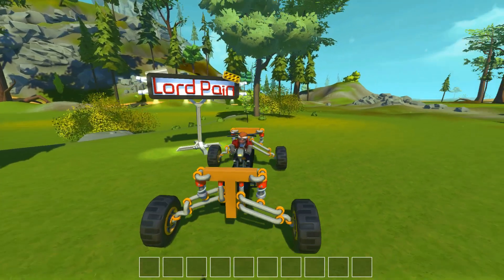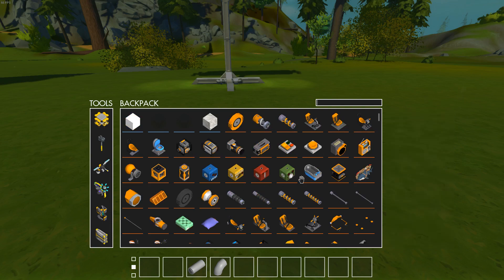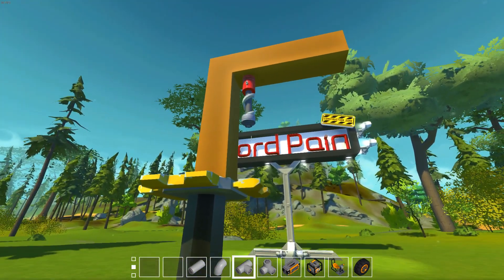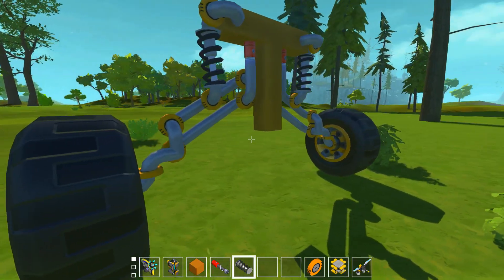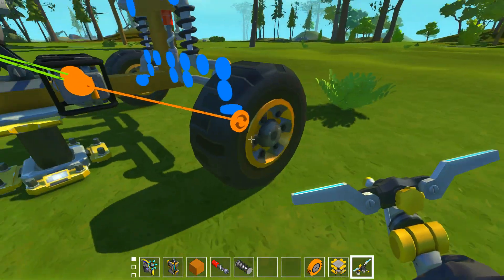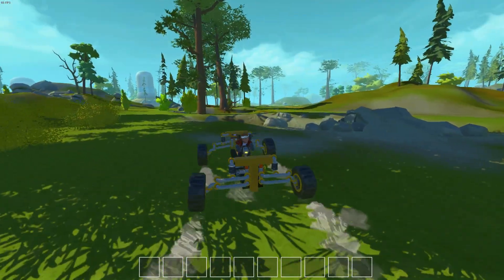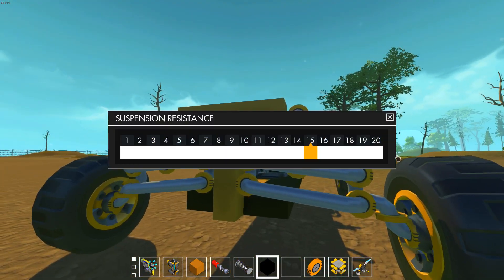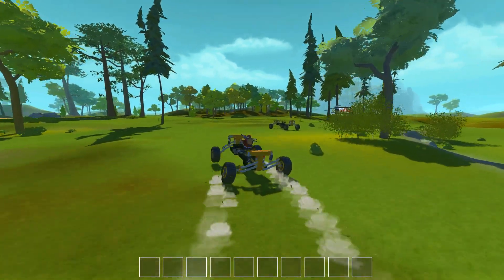NEW Long Travel Double Wishbone with 2 Suspensions!!! ( Scrap Mechanic )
Join 'The Workshop' on Discord if you want to stay in touch with me

!!!Let me know if the links don't work!!!